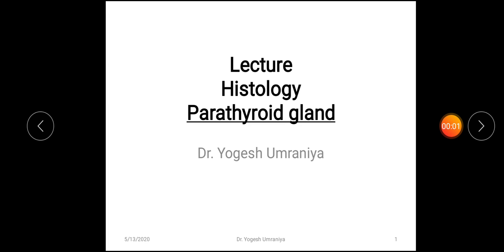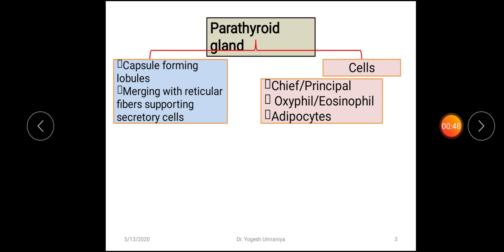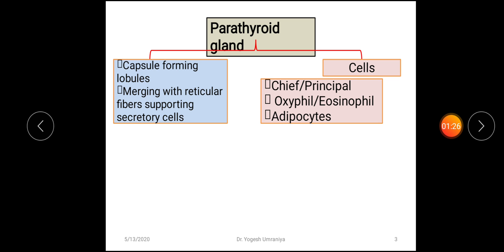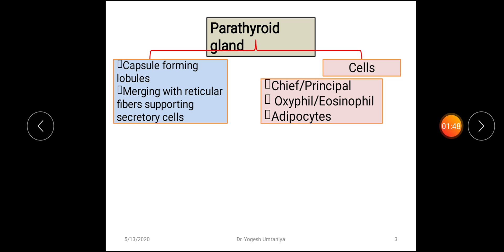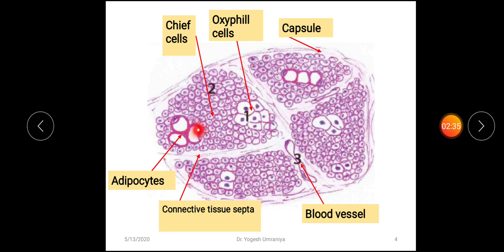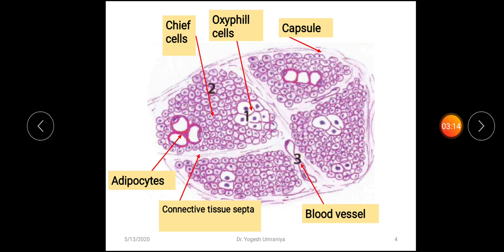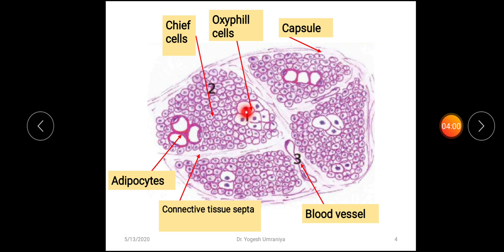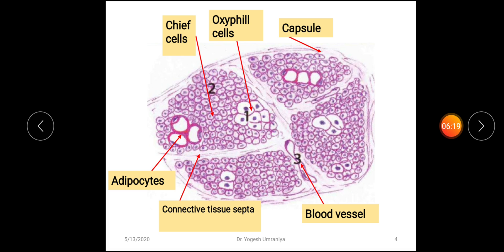Lecture histology of parathyroid gland